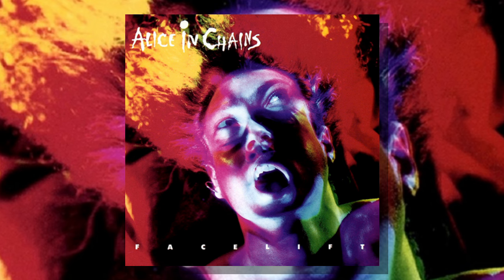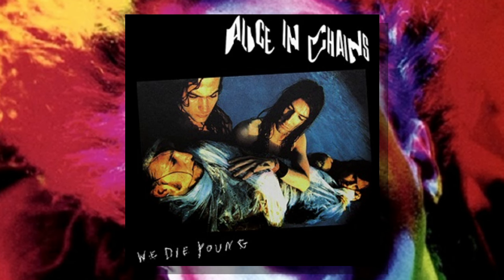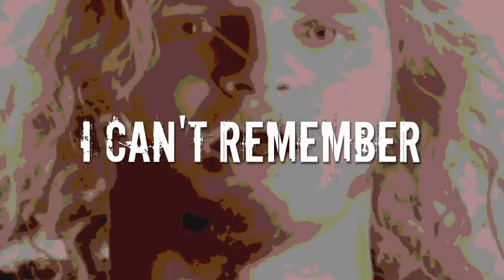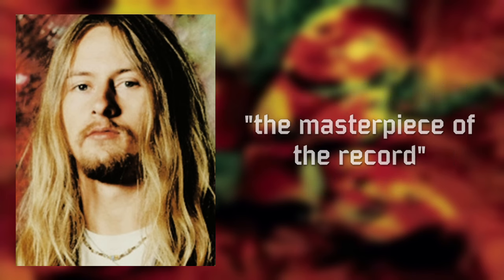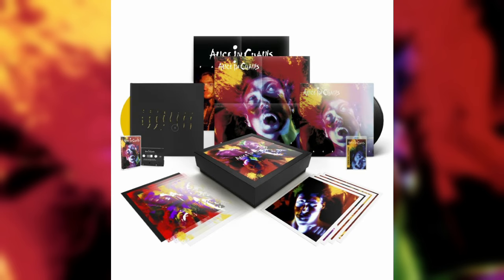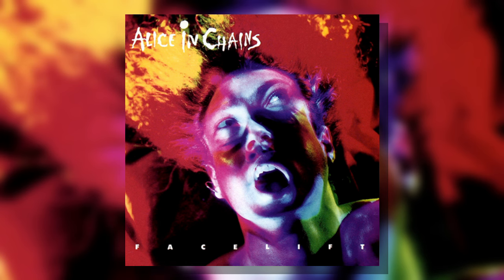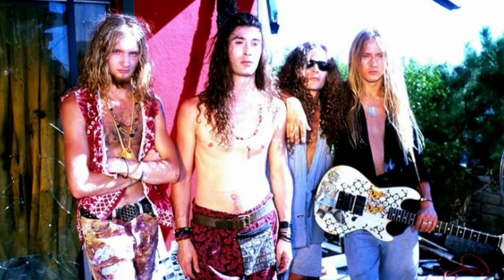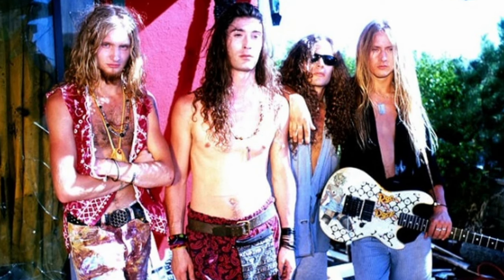Behind the Album: Alice In Chains | Facelift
Going behind the scenes on Alice In Chains debut album "Facelift".
In this video i provide full narration detailing the albums biggest hits and biggest moments from start to completion. I talk about how the album was made and how it was received by the fans!
This video also contains small excerpts of my AIC cover songs.

Facelift studio footage from "Music Bank: The Videos"
Jerry & Layne interviews "Video Sheet Metal" & "Much Music"
Layne & Mike Starr interview from "Tony Stark Presents"
"Man in the Box" video courtesy of Columbia